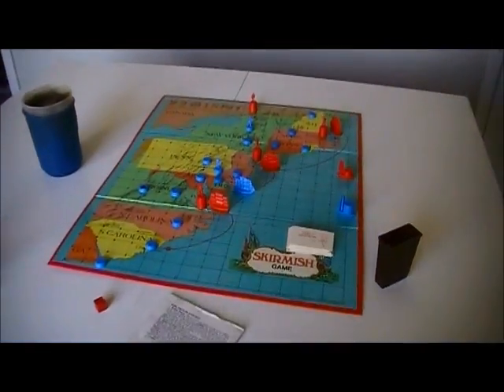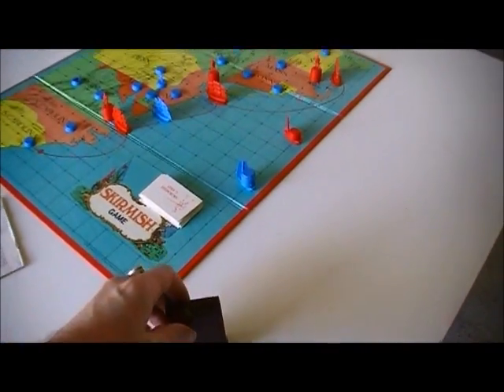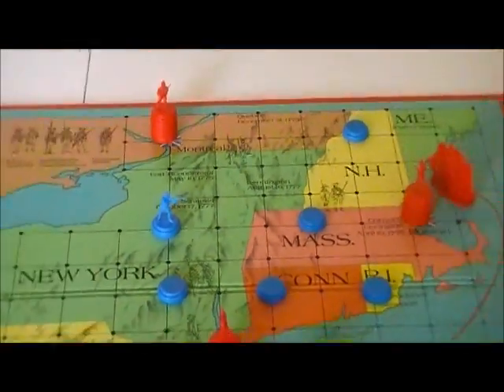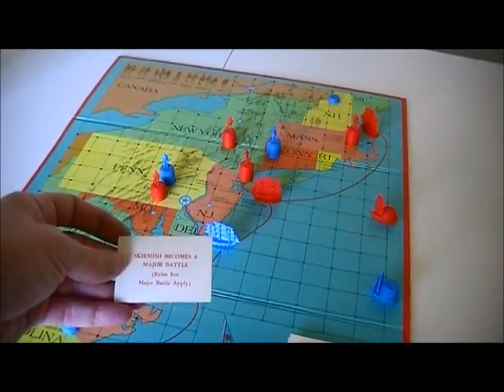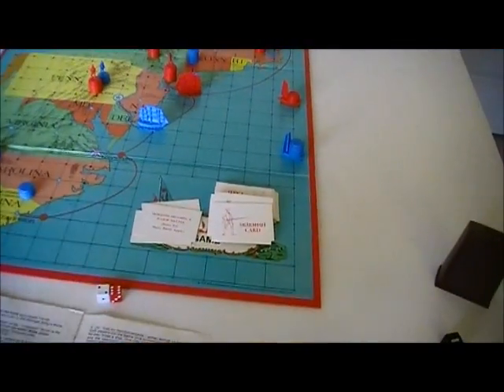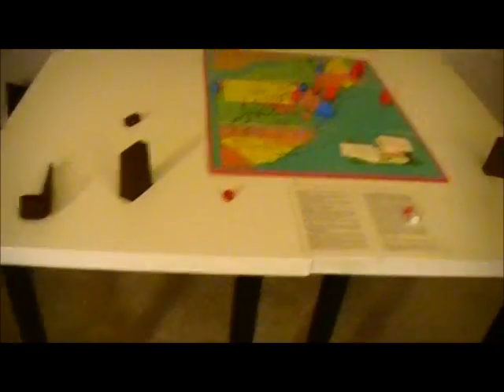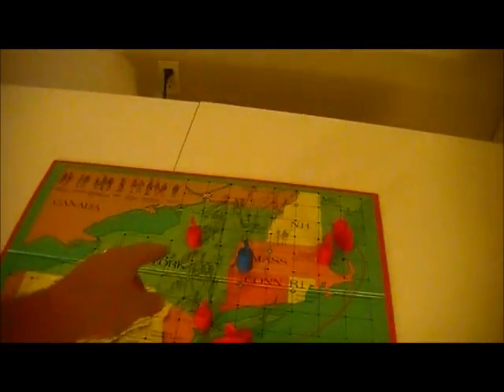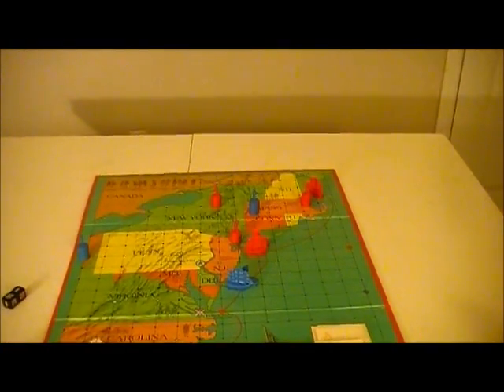Skirmish playthrough and wrap